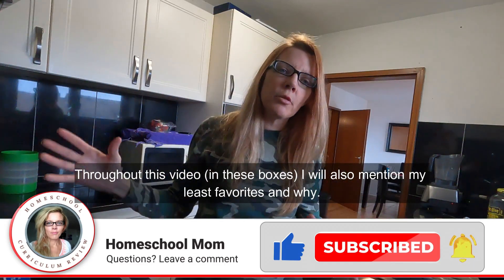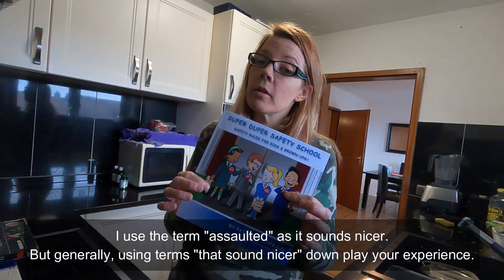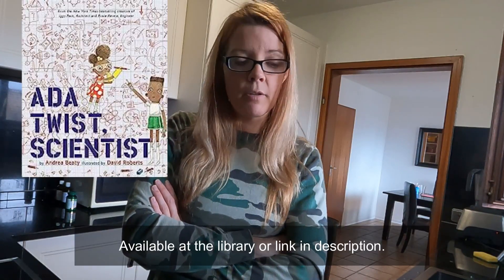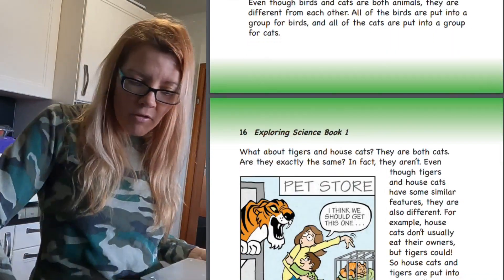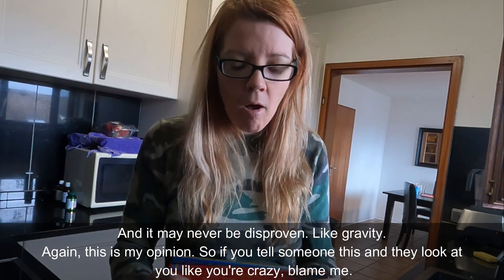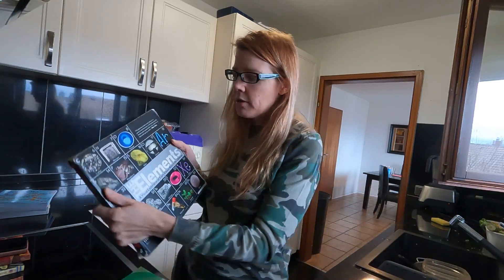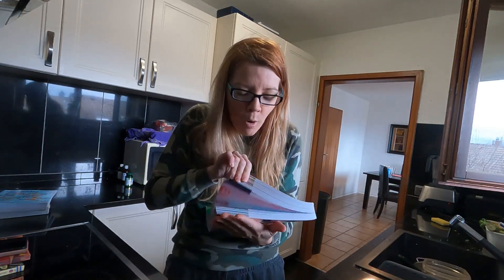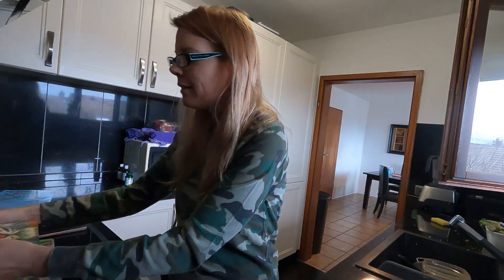NEW BEST Homeschool Science Curriculum 2023 Flip Through and Review, Secular Christian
For grade1 Kindergarten, middle school and elementary!

I bought both secular and Christian curriculum. I just wanted the best possible materials for my children. This is what I hate and what I like. THIS IS THE BEST HOMESCHOOL SCIENCE CURRICULUM, Real Science 4 Kids, R.E.A.L Science Odyssey

under science for products.

Chapters
00:00 NEW BEST Homeschool Science Curriculum 2023 Flip Through and Review, Secular Christian
00:55 Product 2
01:55 Product 3
02:41 Product 4
03:14 Kindergarten Science Curriculum (plus two science products)
07:14 Grade 1 Science Curriculum
11:51 Middle School Science Curriculum and Higher
14:14 The Homeschool Curriculum I Dislike Most